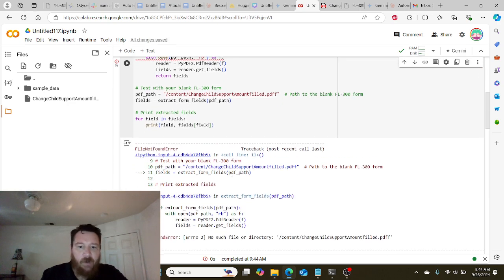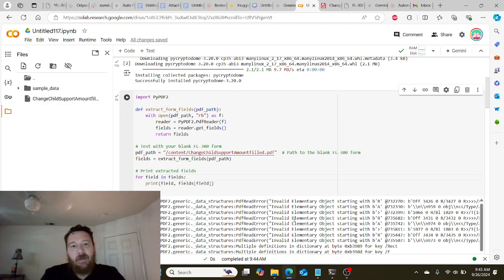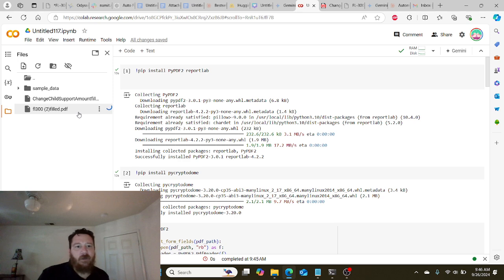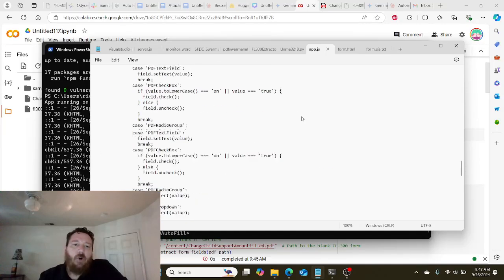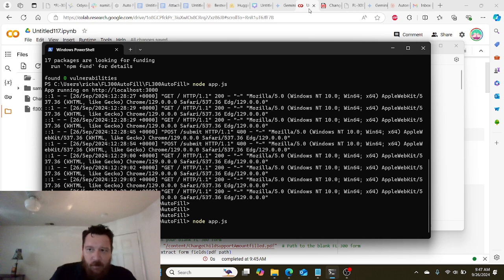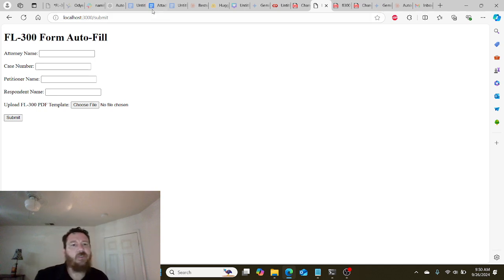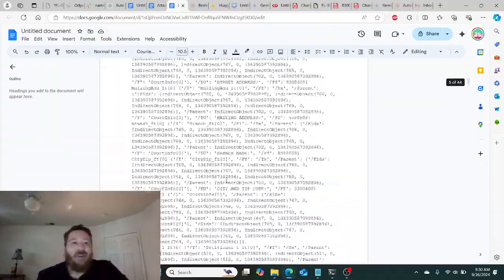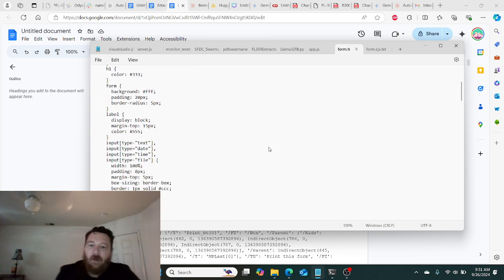How AI Has Dramatically Changed The Way I Code And Develop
This video is about how AI has changed the way the speaker, Richard Aragon, codes and develops apps and software.

The speaker mentioned that AI has allowed him to become language agnostic. Previously, his go-to programming language was Python. However, with AI, he is able to iterate through obstacles and determine the right tools for the job more quickly.

One example the speaker provided is building a form filling AI. He started with Python libraries but ran into errors because the PDFs had encryption on them. He then switched to Node.js with the help of Chat GPT and was able to make more progress. Although the app is not yet functional, the speaker argues that he is much further along than he would have been without AI.

Overall, the speaker argues that AI has changed the game by allowing him to test assumptions on the fly and use different programming languages like Go to solve problems. In the past, he would not have been able to code in Go without AI's help. The speaker believes that more people need to explore how AI is changing the way we code.